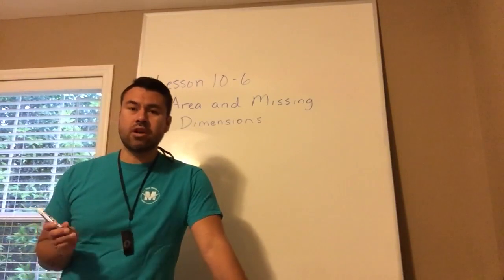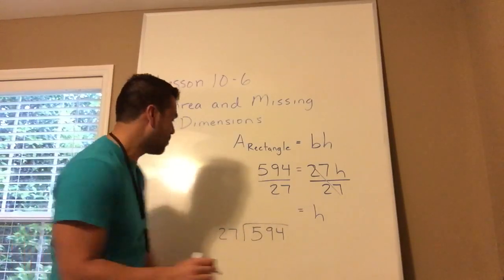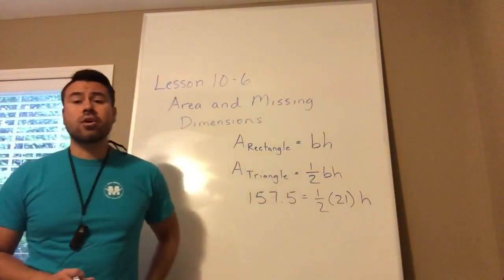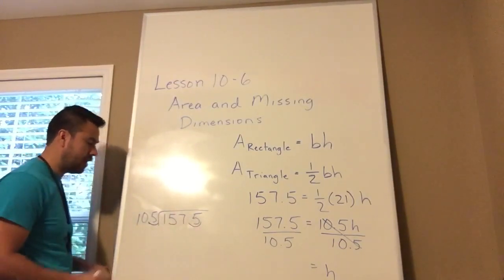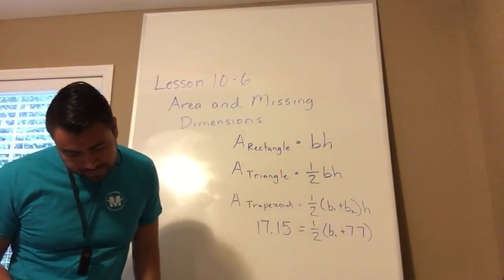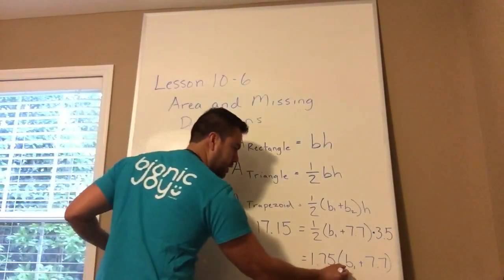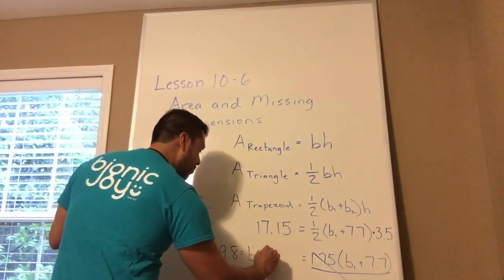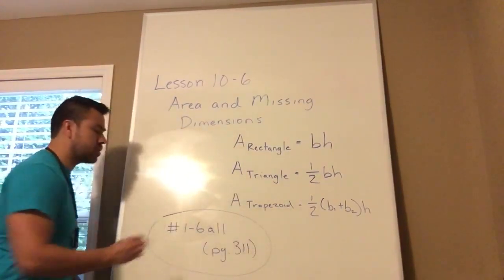10-6 Area and Missing Dimensions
Find the missing dimension